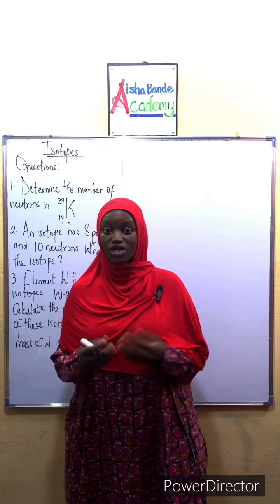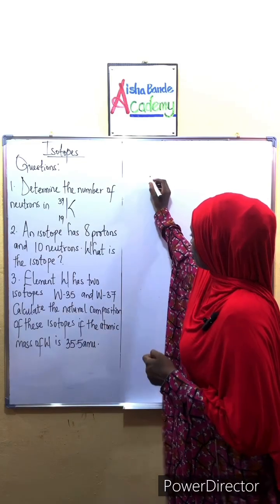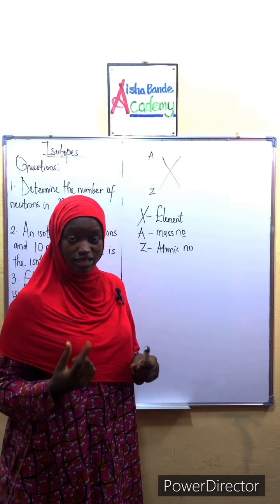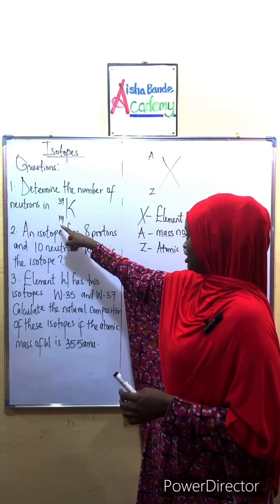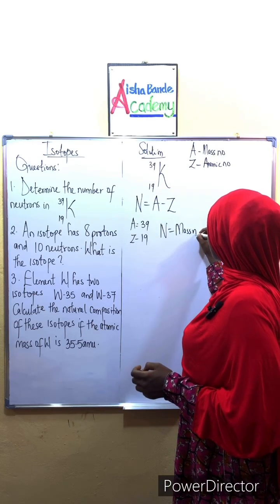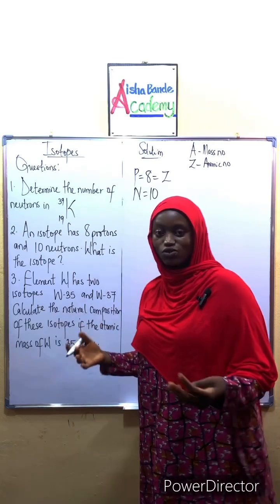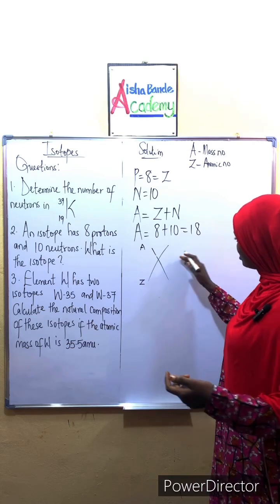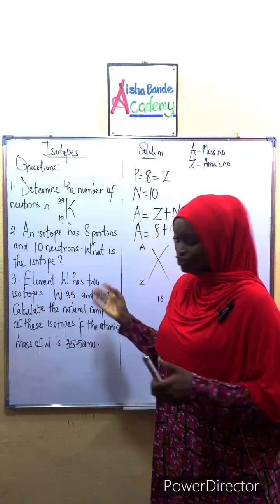Introduction to isotopes